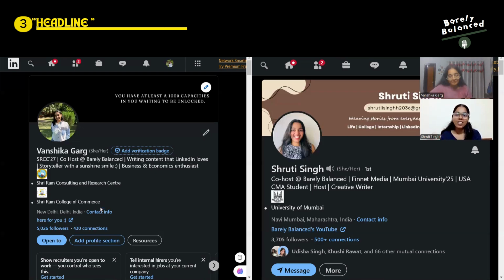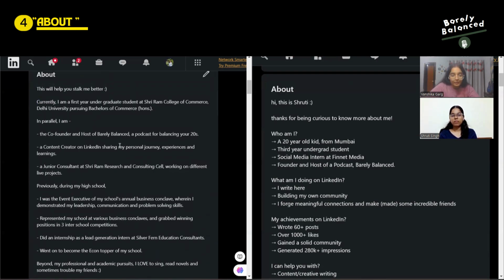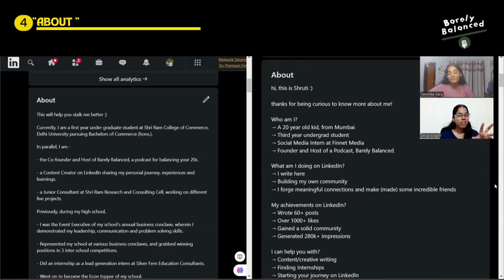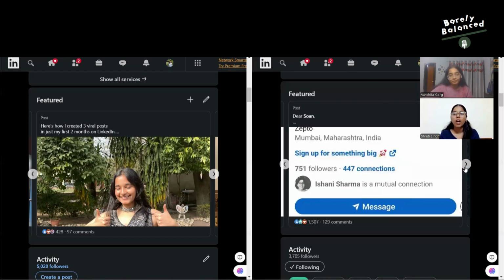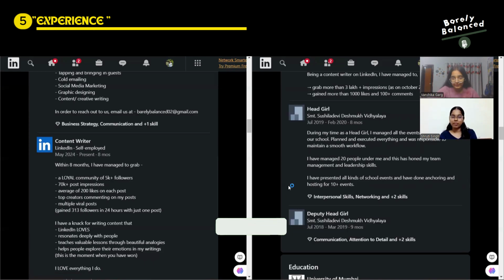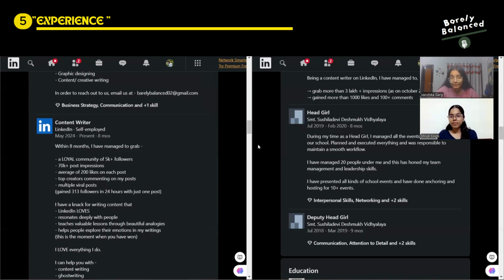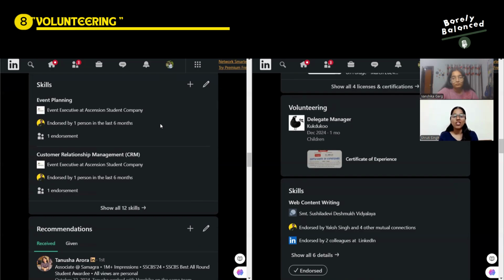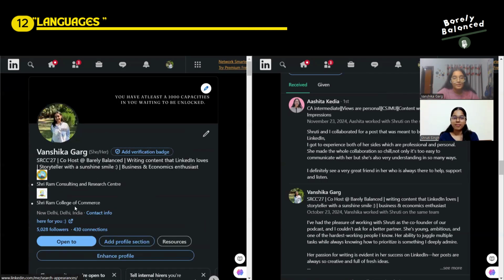Revamp your LinkedIn profile with us :) | Ep.09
"Don't miss adding this to your experience section…"

"Alright, so let me give you a very simple formula to craft your headline, follow…"

"Your LinkedIn profile should not just scream professionalism but also reflect who you are…"

Ever wished someone could guide you through revamping your LinkedIn profile step-by-step?

Well, @BarelyBalanced02  has got your back!

In this episode of our podcast, we break down EVERYTHING you need to know about crafting the perfect LinkedIn profile.

Be it the profile picture, the banner, the headline, the about section, or the experience section—nothing’s left untouched.

We have compared our own LinkedIn profiles to show you what works, what doesn’t, and how you can make small changes that deliver big results.

This episode isn’t just about making your profile look good. It’s about making it WORK for you.

Goes without saying you are gonna absolutely learn a lot!

Drop your review in the comments! :))

PS: This one is kind of like a part 2 of our very first episode (a beginner's guide to linkedin :))

📍Timestamps:
0:00 Trailer
0:15 Barely Balanced
0:28 Introduction
1:28 Profile Picture
3:58 Banner
5:41 Headline
6:30 Formula for crafting the perfect Headline
9:09 About Section
13:20 Featured Posts
14:41 Experience Section
18:50 Education Section
20:10 Licenses and Certifications
20:46 Volunteering Section
21:24 Skills
22:10 Honours and Awards
22:22 Recommendation Section
22:56 Languages
23:22 Outro

*About our Podcast*:

*Barely Balanced* — A podcast co-founded and co-hosted by *Shruti Singh* and *Vanshika Garg*, about personal growth, self improvement, and navigating through your 20s!

We try to inspire you, share practical tips, share our stories and bring in guests so that you can learn from the bests.

Stay with us, because we are gonna help you level up your game, while also making you laugh and bonding over our chaotic 20s.

So let's figure it out, together.

Because as we all know, our 20s are 'Barely Balanced' :))